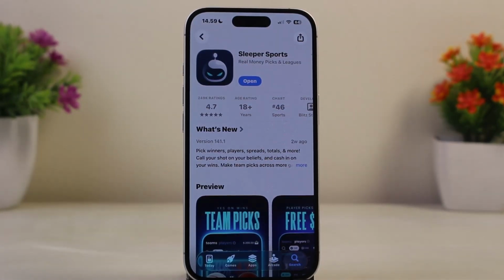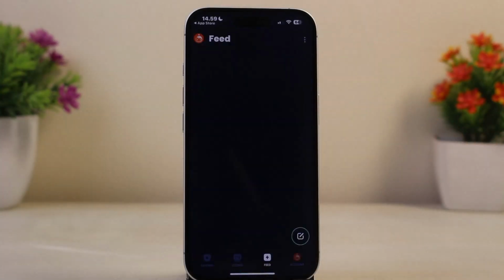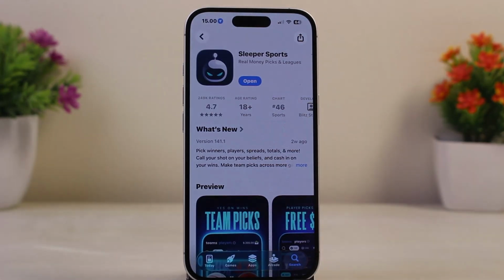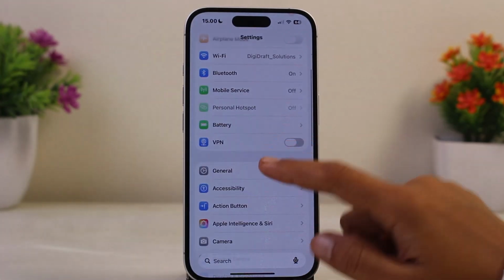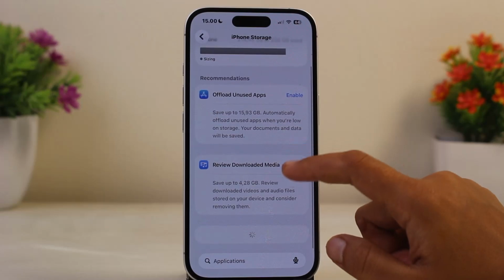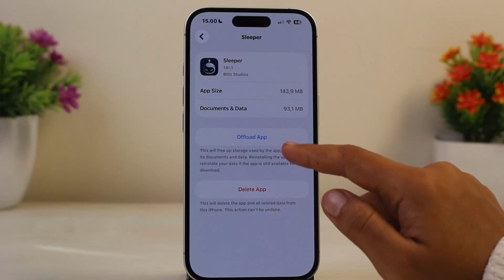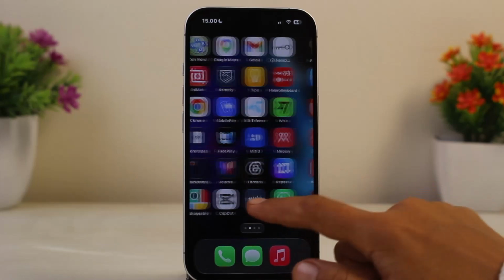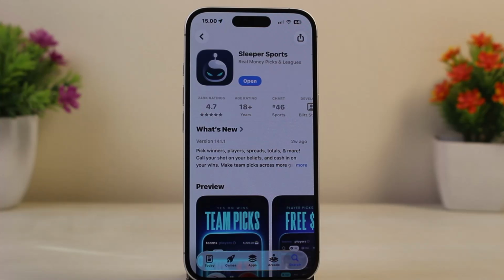How to Fix Sleeper Score Not Updating | Step-by-Step App Troubleshooting Guide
In this video, you’ll learn how to fix the Sleeper score not updating issue quickly and easily. If your fantasy scores are stuck, not refreshing, or showing incorrect updates in the Sleeper app, this guide will help you identify the cause and resolve it step by step so your stats update in real time again.

To begin, try force closing and restarting the Sleeper app. Simply swipe up from the bottom of your screen (or open your recent apps), then fully close Sleeper and reopen it. This often fixes temporary glitches that prevent live scores from updating properly.

Next, if the issue continues, you can offload or reinstall the app depending on your device. On iPhone, go to Settings, tap General, then iPhone Storage, find Sleeper, and select “Offload App.” After that, reinstall it to refresh the app data without losing important settings.

Finally, make sure your app is fully updated. Open the Google Play Store or Apple App Store, search for Sleeper, and check if an update is available. Installing the latest version ensures you have the newest bug fixes and performance improvements that can resolve score syncing issues.